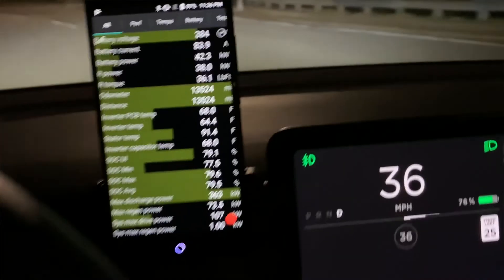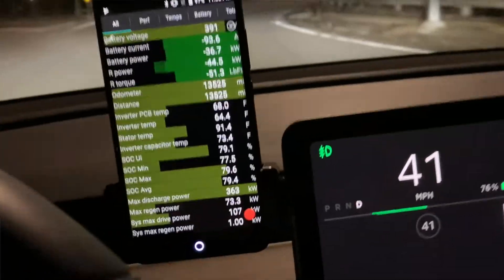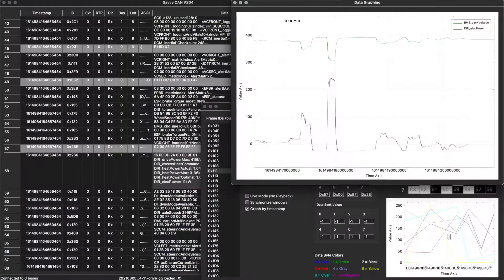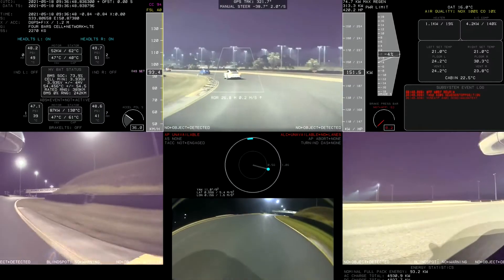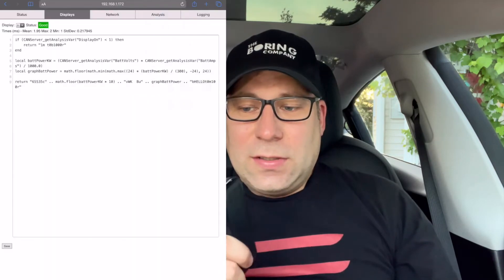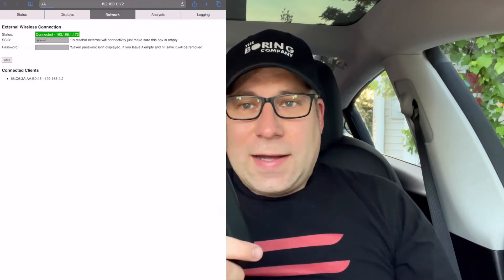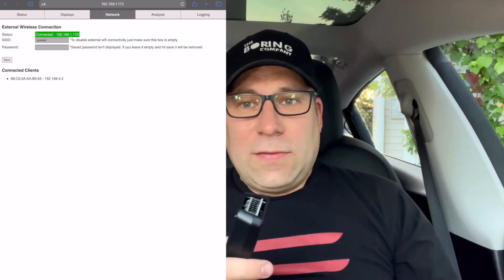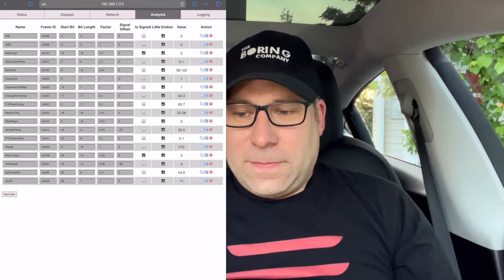CANserver and Microdisplay Introduction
The CANserver connects to your car's CAN networks and captures the data within them. That can be sent live wirelessly to a MircoDisplay on the dashboard, or to serveral phone or computer apps. The data can also be logged to SDcard for deep analysis.